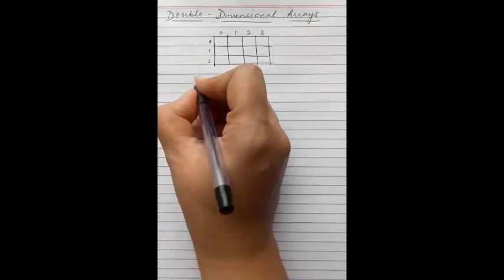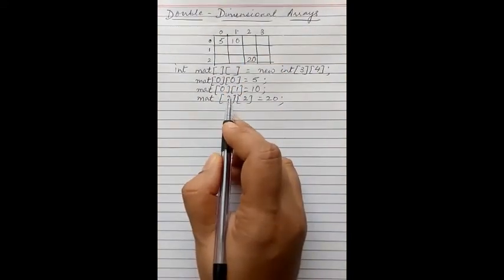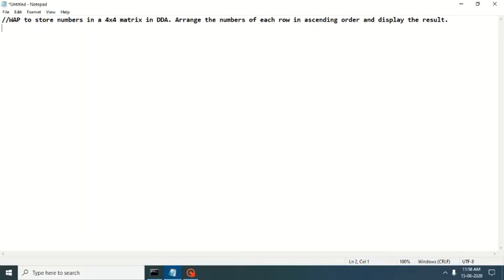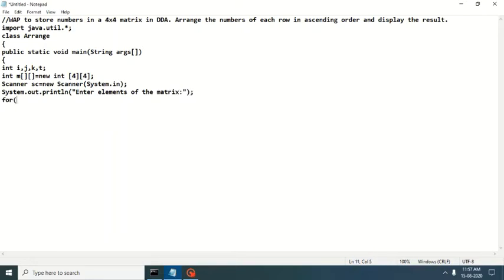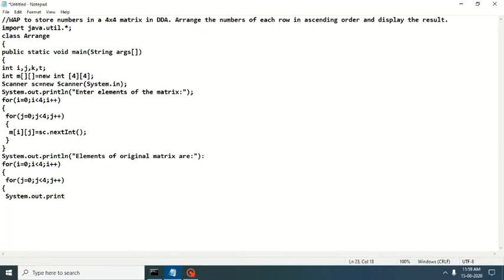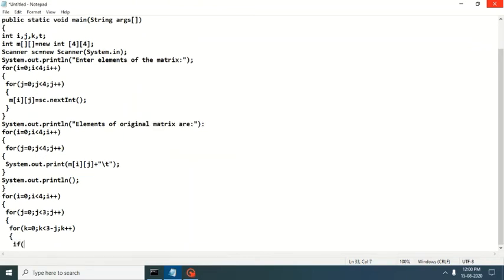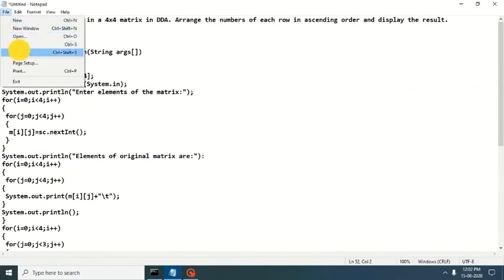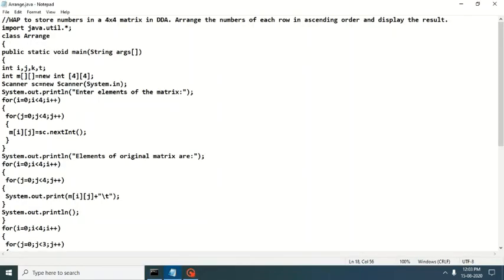Arrays Part-12(Class 12)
Double-Dimensional Arrays-An Introduction.